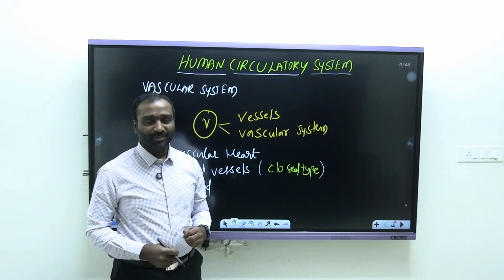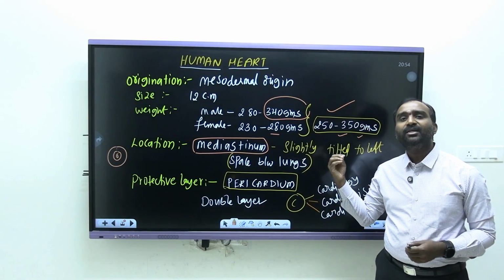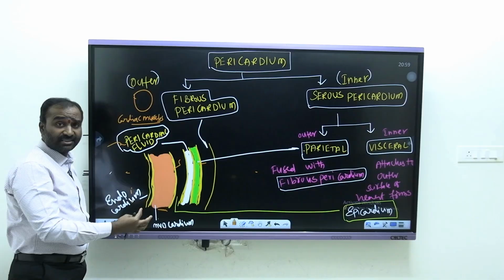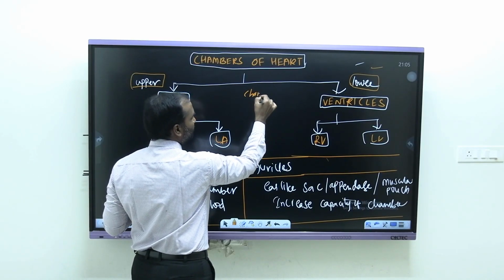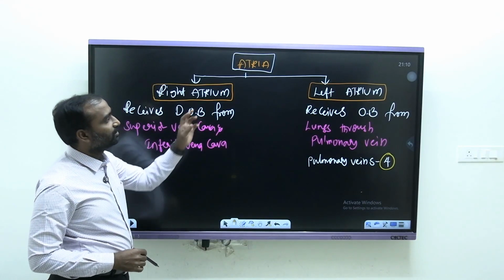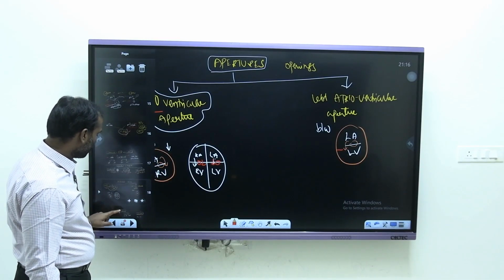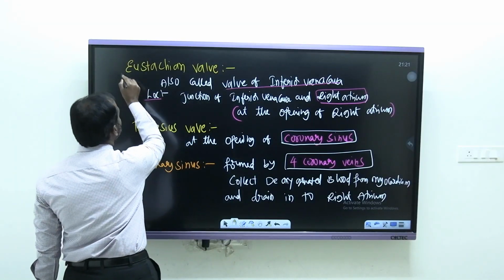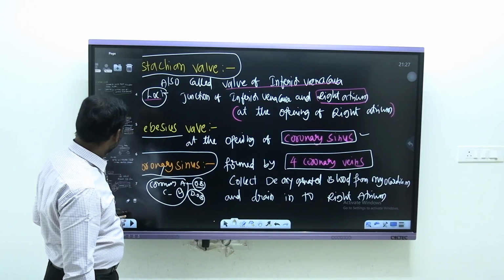Human Heart | PART-1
Human Heart | Structure  | NEET

In this video class, we explain the human heart in a simple and clear manner. The heart is a vital muscular organ responsible for pumping blood throughout the body and maintaining circulation.

📌 Topics covered in this video:

Location and size of the human heart

External and internal structure

Valves of the heart and their functions